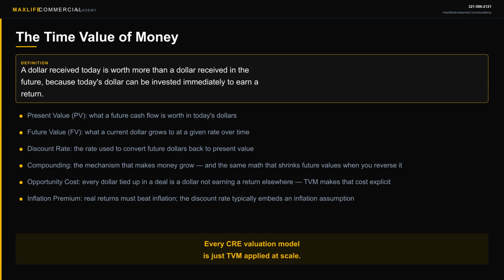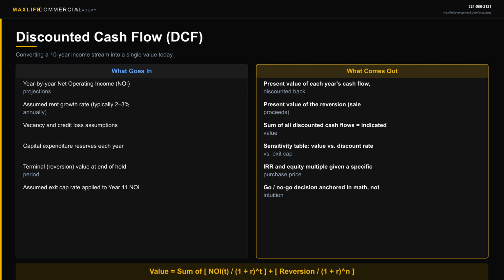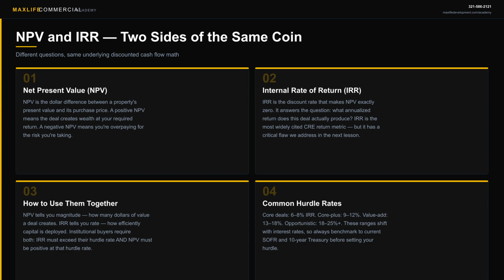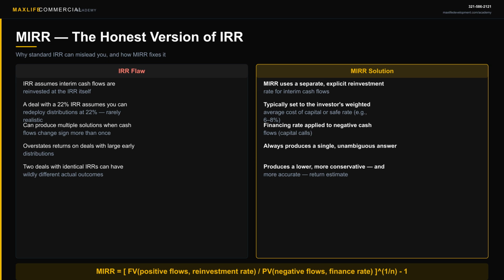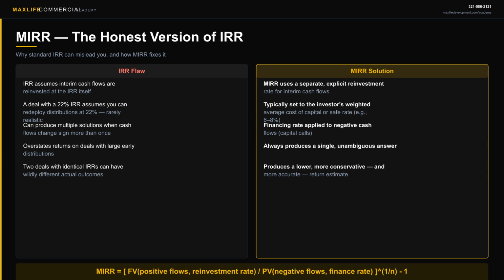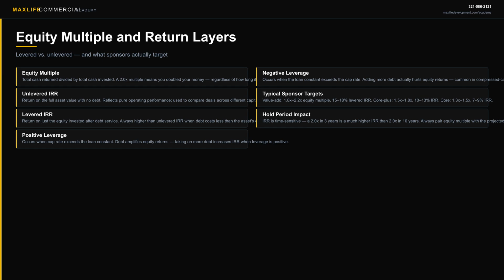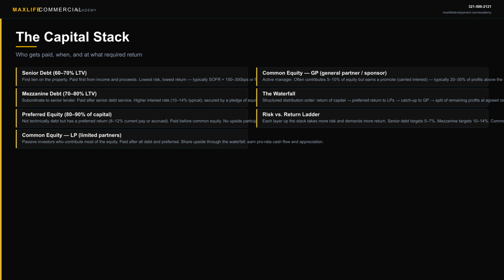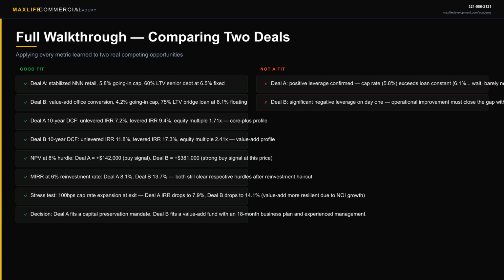Financial Analysis for CRE: DCF, IRR, NPV & MIRR Explained (Full Course)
Master the financial models that institutional investors use to evaluate every commercial real estate deal — from a single-tenant NNN strip center to a 200-unit apartment complex.

In this course you will learn:
• The time value of money and why a dollar today is always worth more than a dollar tomorrow
• How to build a 10-year discounted cash flow (DCF) projection from scratch
• How to calculate and interpret NPV, IRR, and the often-misunderstood MIRR
• How to read and model the capital stack — equity, mezzanine debt, and senior debt
• How to compare two competing deals side by side using every metric at once
• The difference between levered and unlevered returns, and why it matters
• How to calculate the equity multiple and what sponsors actually target

Timestamps:
0:00 — Introduction
2:30 — Lesson 1: The Time Value of Money
10:15 — Lesson 2: Discounted Cash Flow (DCF)
20:45 — Lesson 3: NPV and IRR
31:00 — Lesson 4: MIRR — The Honest Version of IRR
39:20 — Lesson 5: Equity Multiple and Levered vs. Unlevered Returns
48:10 — Lesson 6: The Capital Stack
57:30 — Lesson 7: Full Deal Comparison Walkthrough

This course is part of the MaxLife Commercial Academy — a free education library built for investors, brokers, and business owners navigating Central Florida commercial real estate. Courses cover NNN investing, cap rates, pro forma modeling, 1031 exchanges, and more.

MaxLife Commercial | MaxLife Realty LLC
Ryan Solberg, Real Estate Broker | License #3354351
MaxLife Realty, LLC · FL Real Estate Brokerage License #3354351
MLO NMLS #1784218 · Mortgageinc NMLS #2028516